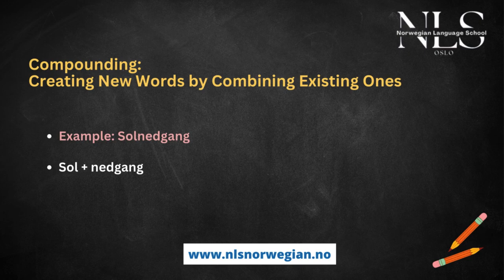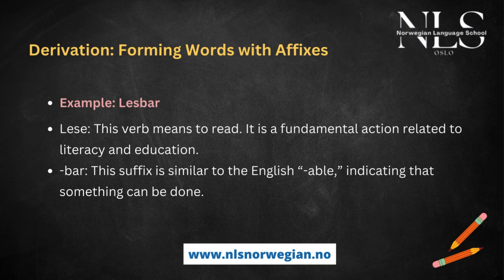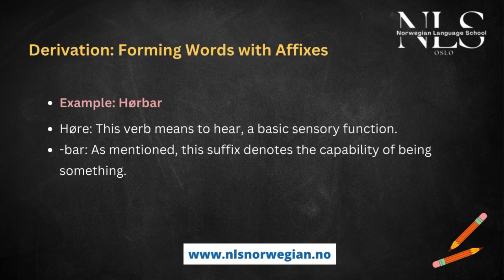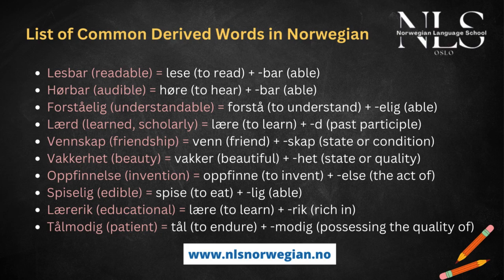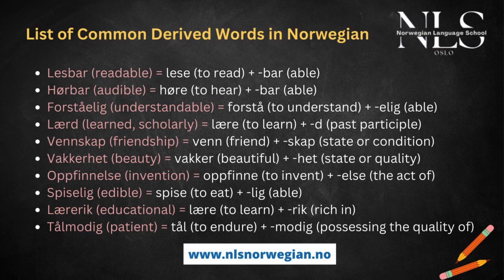Word Formation in Norwegian Compounding and Derivation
Welcome to our latest linguistic deep dive! In this video, we explore the fascinating world of word formation in Norwegian, focusing on the processes of compounding and derivation. Discover how new words are created by combining existing ones and modifying roots with prefixes and suffixes. Perfect for language enthusiasts, Norwegian learners, and anyone curious about linguistic structures.

Immerse yourself in the beauty of Oslo while learning Norwegian this summer! Our intensive courses are designed for all levels, from beginners to advanced learners. Experience the rich culture, stunning landscapes, and vibrant city life of Norway's capital as you enhance your language skills. Join us for an unforgettable educational adventure!

Expert instructors
Interactive and fun learning methods
Cultural excursions and activities
Beautiful summer weather in Oslo
📅 Course Dates: June 24 - August 16
📍 Location: Oslo, Norway and Online

👉 Sign up for the Norwegian summer course now and start your journey to mastering Norwegian!